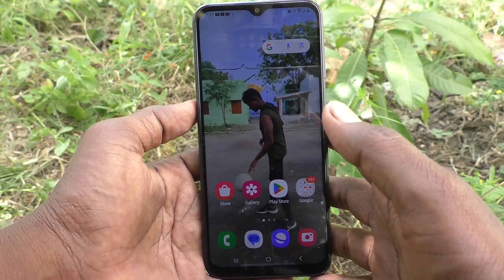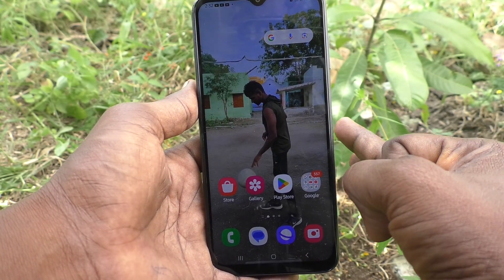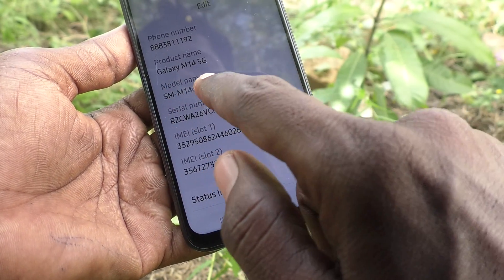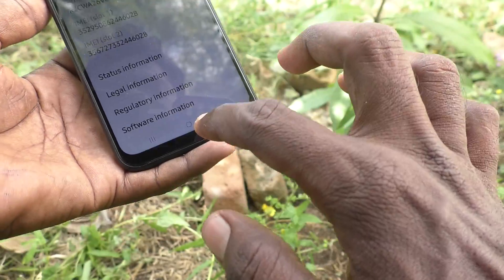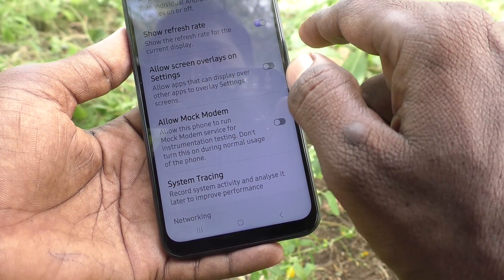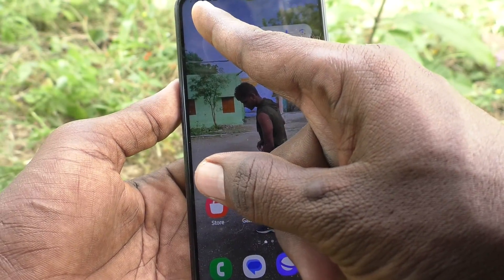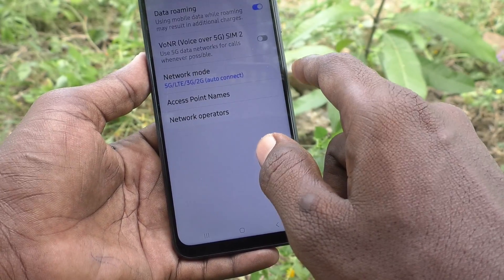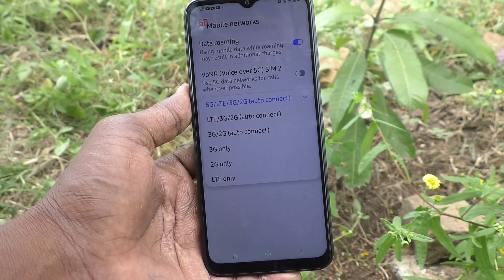How to check 4G or 5G in Samsung Galaxy M14 5G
Samsung Galaxy M14 5G checking of 4G or 5G: Learn here how to check 4G or 5G in Samsung Galaxy M14 5G smartphone.